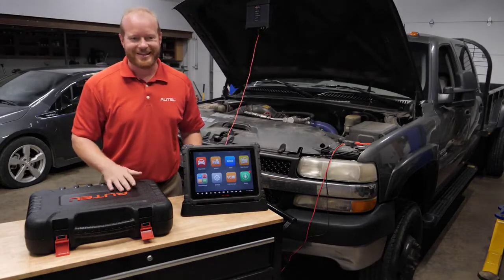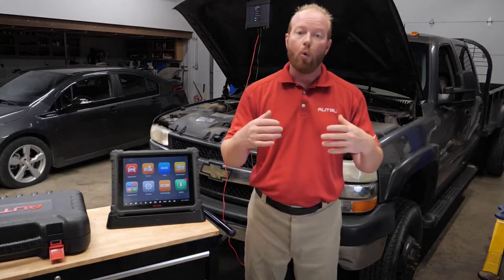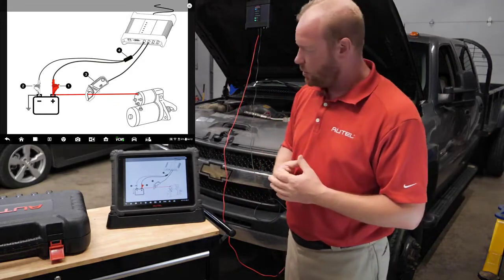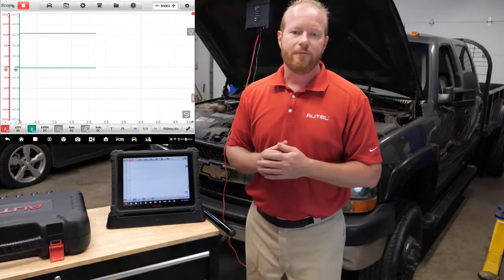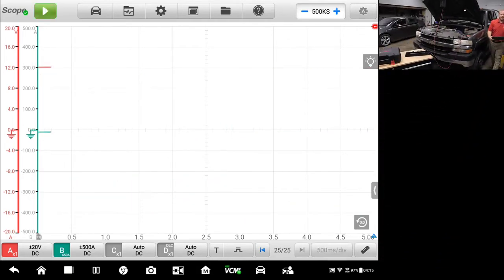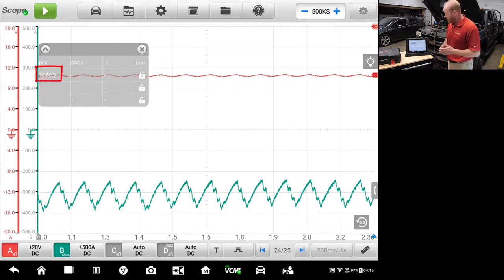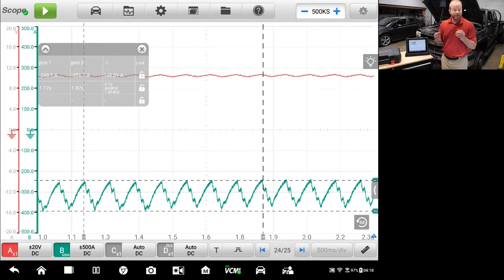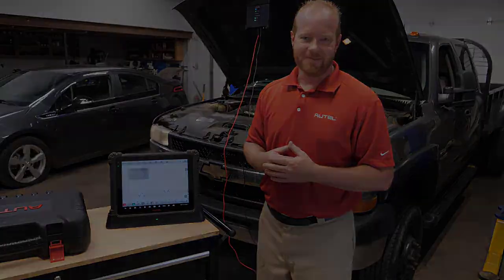Relative Compression Autel MaxiSYS Ultra with Maxisys MSOAK Oscilloscope Accessory Kit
Autel Maxisys Ultra with Maxisys MSOAK
Multiple Repair Guidance: Technical Service Bulletin (TSB), DTC Analysis, Repair Assist, Repair Tips, Component Measurement, and Relevant Cases